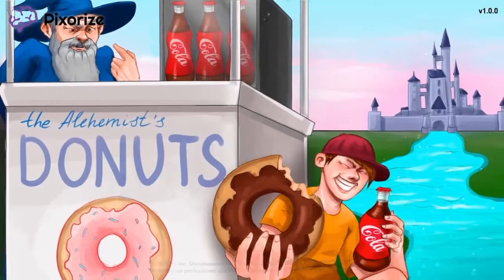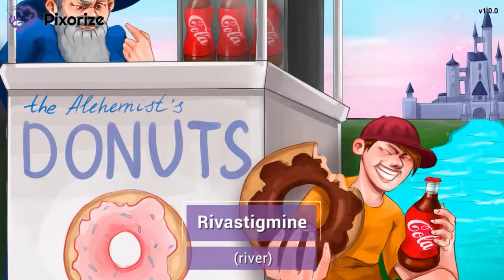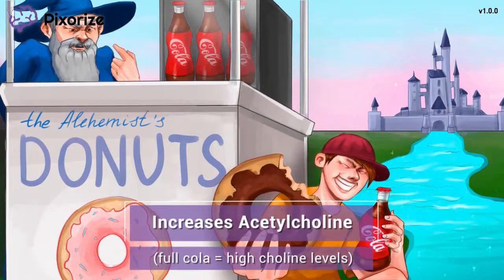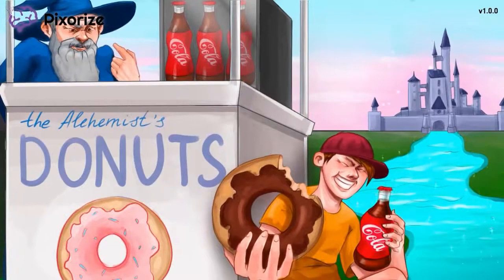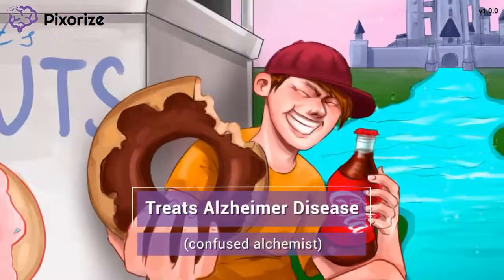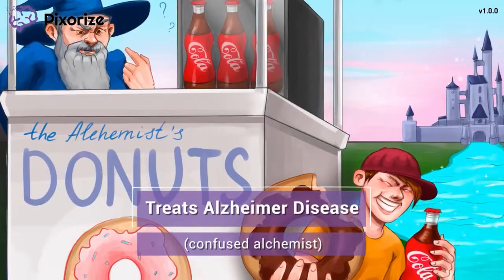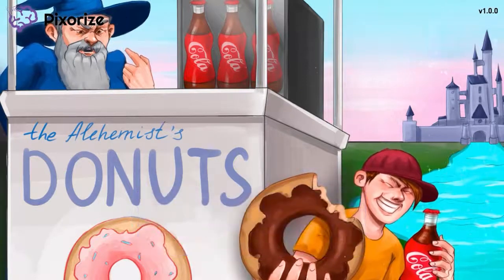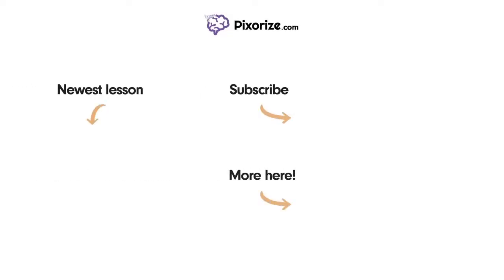Donepezil Mnemonic for Nursing Pharmacology (NCLEX)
Study this Donepezil NCLEX mnemonic and other mnemonics with Pixorize.

Donepezil and Rivastigmine are medications that treat Alzheimer Disease by increasing the acetylcholine levels in the body. Although they are not a cure or prevention for Alzheimer disease, they can slow the progression of the disease.